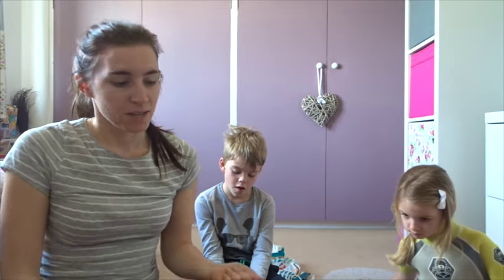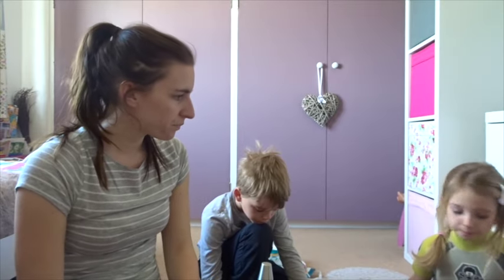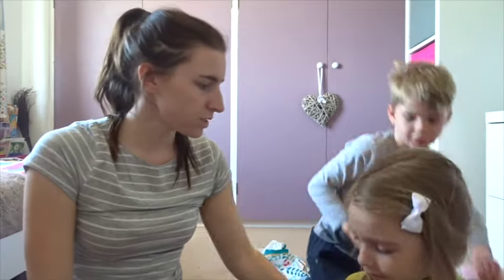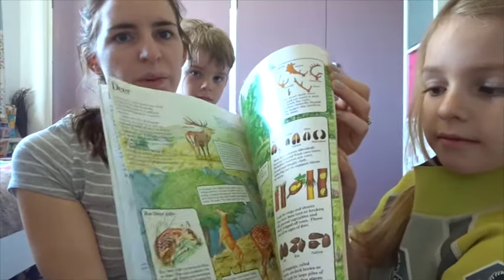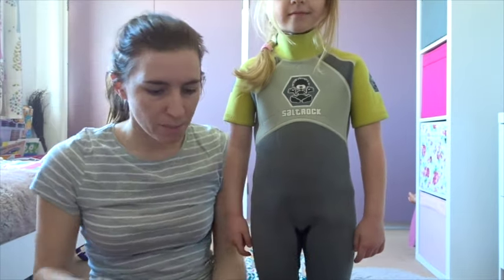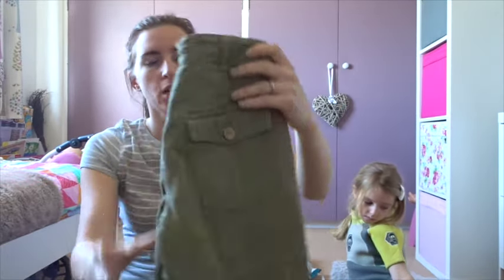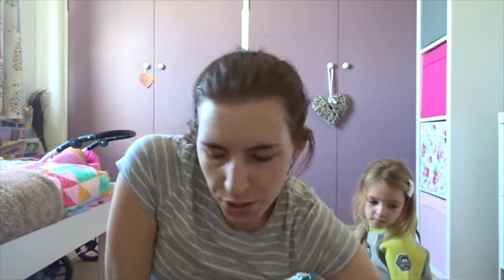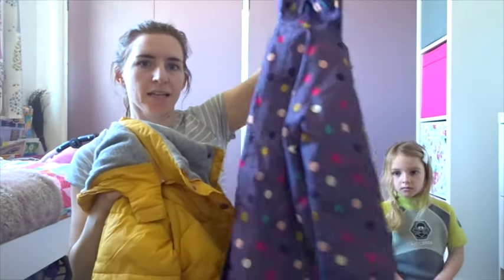CARBOOT SALE HAUL!